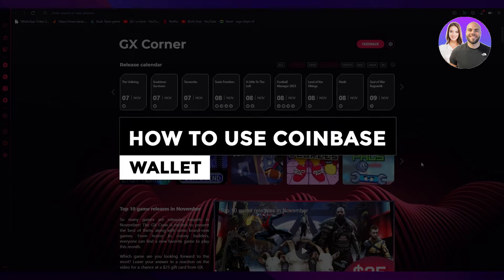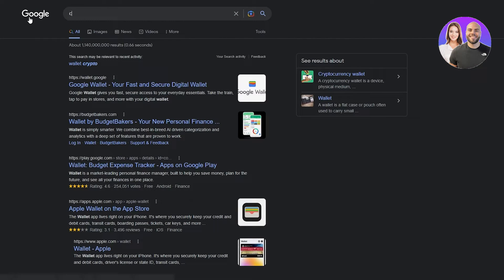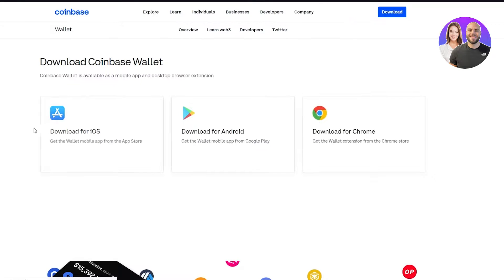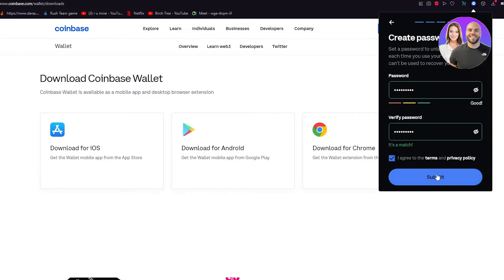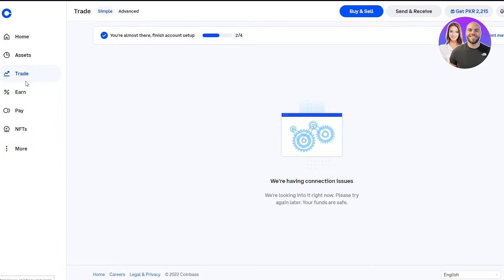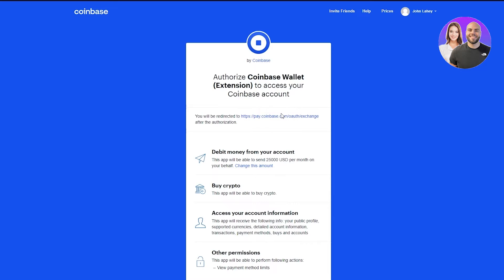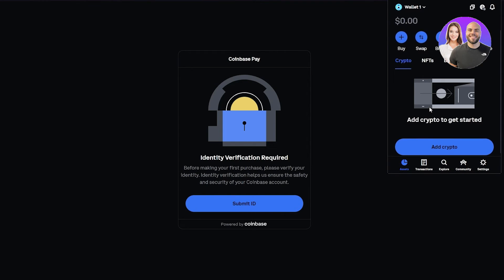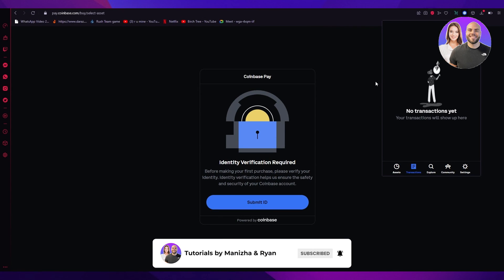How To Use Coinbase Wallet (Step By Step Tutorial)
In this video, we show you step-by-step how to use Coinbase Wallet. This tutorial makes it easy to set up your wallet, manage crypto, and securely store your digital assets, even if you’re a beginner.